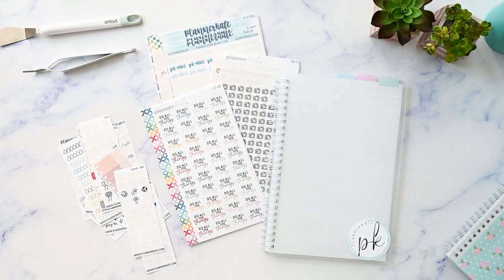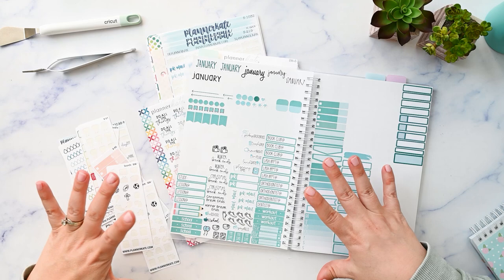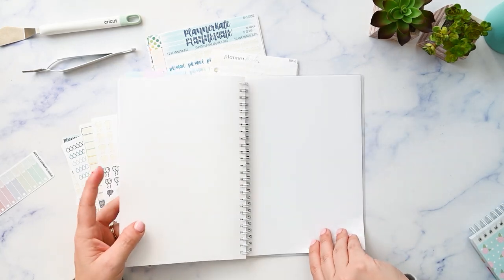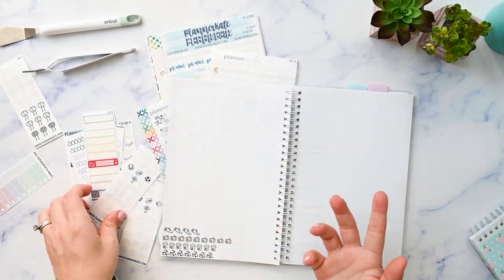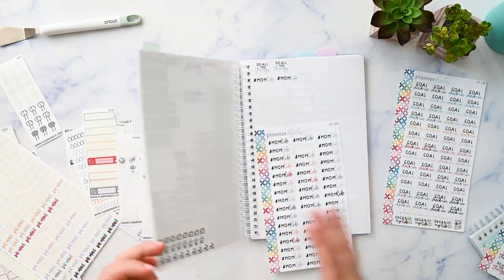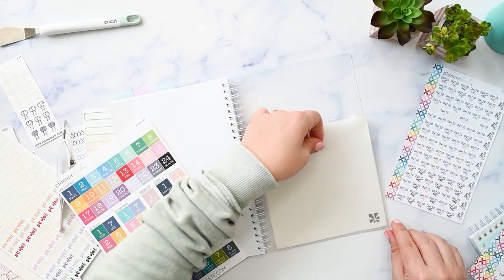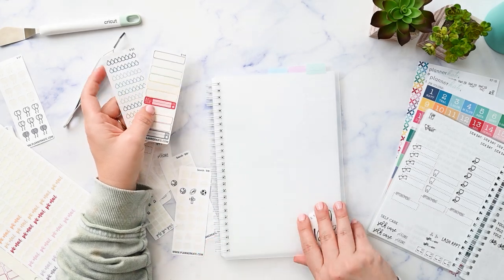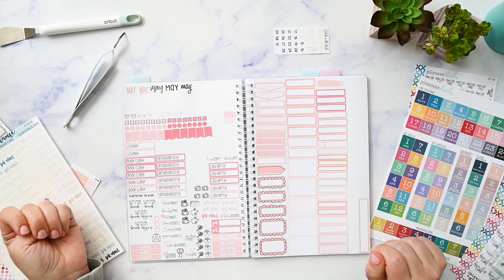How to Organize and Arrange Planner Stickers into Reusable Sticker Book to Simplify Planning Routine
How to organize a reusable sticker book to simplify your planning routine! I like to arrange the stickers based on the Erin Condren monthly color scheme. This PlannerKate sticker book is large and will make an excellent addition to my sticker organization system!